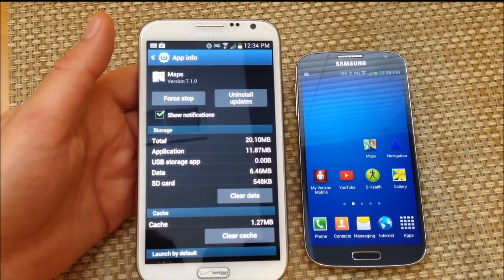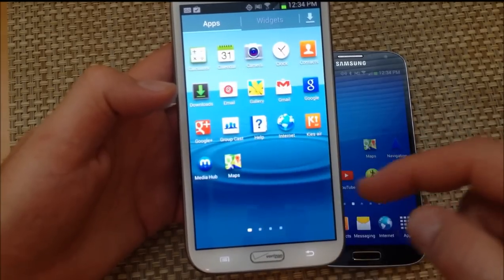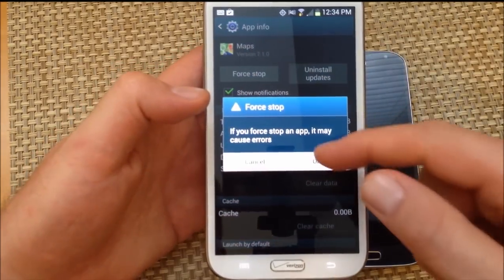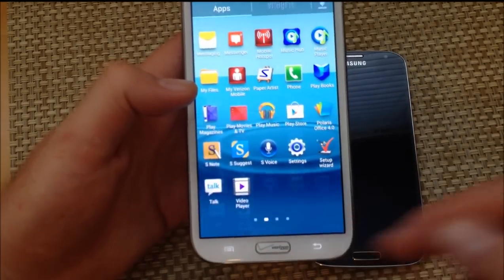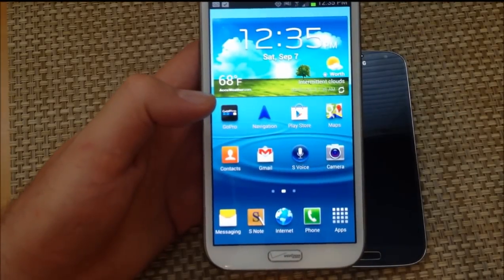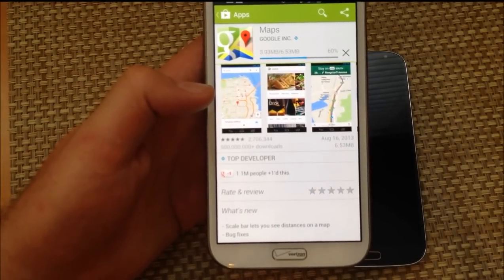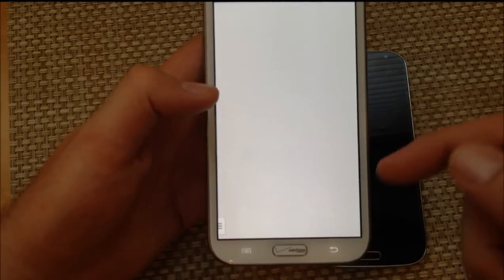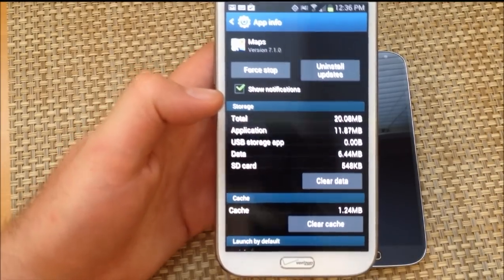How to keep Google navigation shortcut blue triangle arrow icon after google maps 7.1.0 update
The Google maps 7.1.0 update will remove your Blue Navigation Arrow or triangle icon.  Normally you would have to uninstall updates and revert back to the old Google Maps version.  It looks like there are two ways you can still retain the Google Navigation icon on your phone and enjoy the new Google Maps 7.1.0.  One way is to install the Navigation shortcut apk.  The second and pretty easy way is in this video and you will have the new google maps and Navigation shortcut.  The only problem is if your google navigation triangle or blue arrow disappeared and you update your OS before saving the icon to the home screen then you will not be able to bring back or revert to the old Google Maps app.

First you have to uninstall the google maps udpates and revert to the old google maps.  Since the navigation icon is a shortcut all you have to do is move it to your home screen or side screens.  Then you can update your google maps and the navigation icon will disappear from your apps list but will still remain on your home screen or side screens.  Thanks to a fellow youtuber for pointing this out.

This will not work on Android devices withe the newest version of Google Maps from the factory.